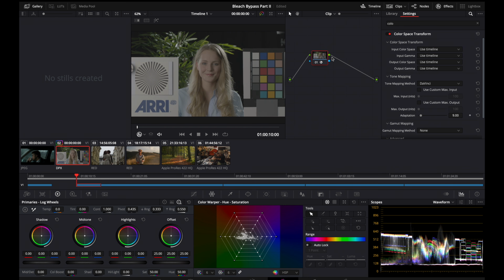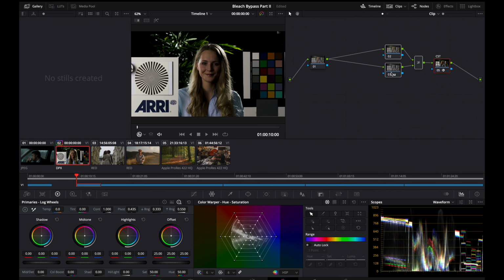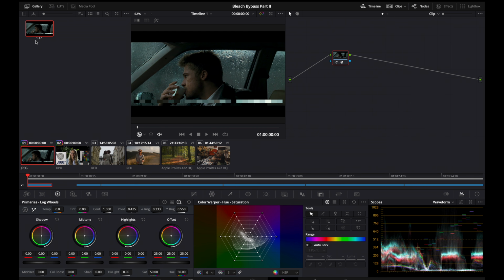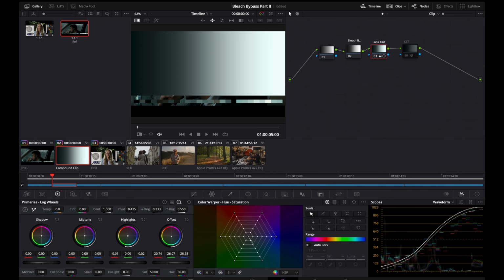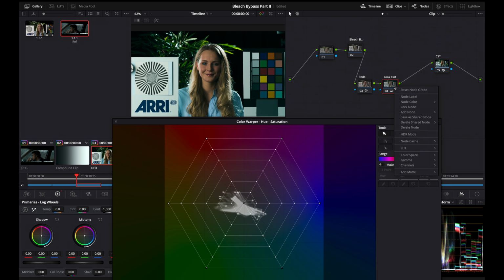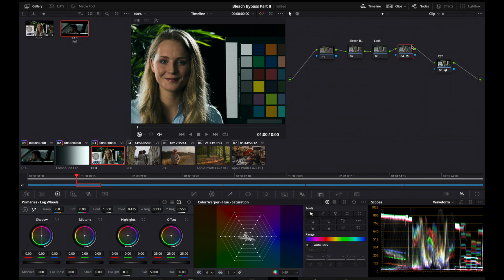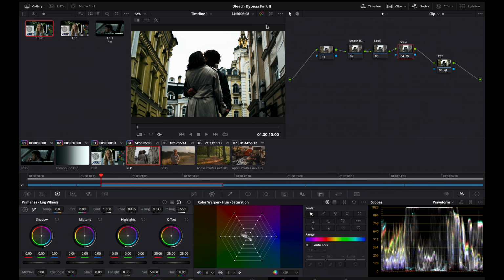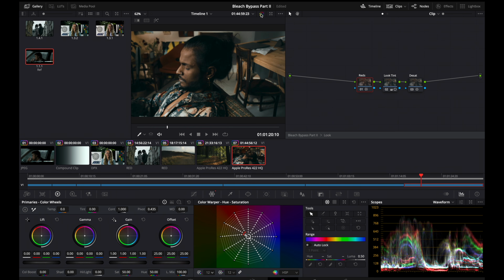do this to your camera footage instead (part ii)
Bleach Bypass - Part 2: In part II of the Fincher’s bypass look, we will explore the nature of the color elements of a typical bleach bypass look. We’ll use this shot as a reference for our color development, it offers perfect characteristics to study and rebuild a color model that replicates Fincher’s classic look.

What is Colorist Foundry?
• A constant exploration of what's beyond cinematic look made us form Colorist Foundry. Youtube is our way to simplify our learnings for filmmakers and storytellers.